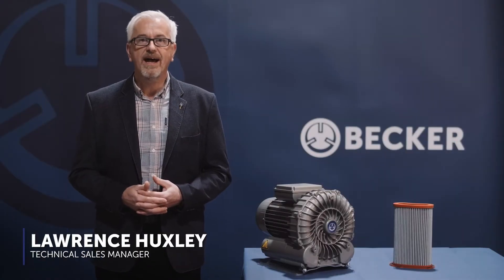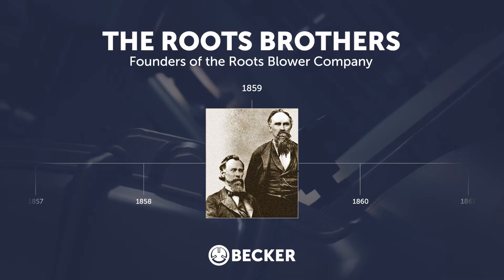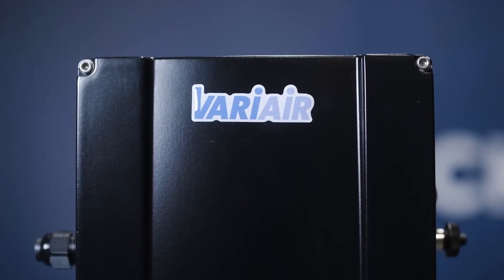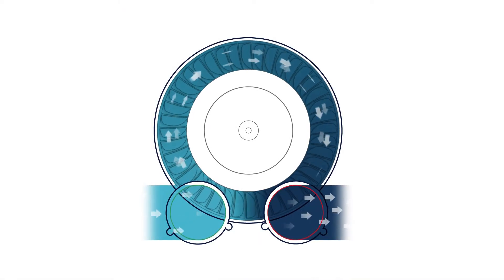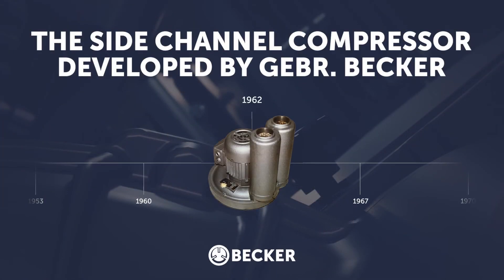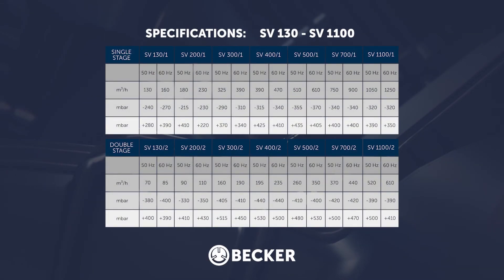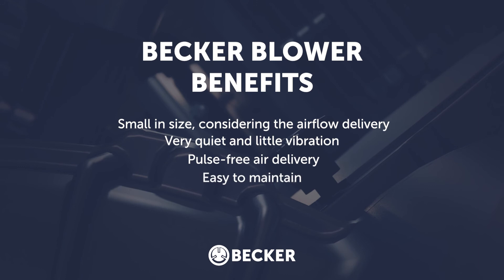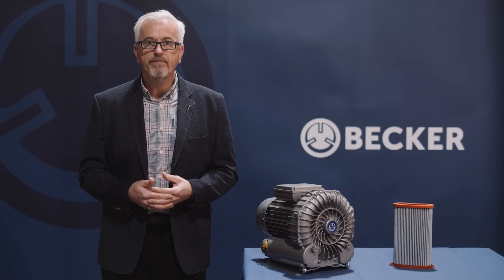BECKER SIDE CHANNEL BLOWERS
SIDE CHANNEL BLOWERS - SINGLE AND DOUBLE STAGE
Side channel blowers are used to generate suction or blast air in heavy duty industrial applications. These turbo dynamic blowers are wear and maintenance free.

The side channel blowers contain a contactless, fast rotating impeller inside a blower housing. On both sides of the impeller there are two ring-shaped separate side channels along with the housing. The rotating impeller pulls air in through the inlet side, accelerates the air or gas inside the housing, and then discharges it through the outlet side once it is fully pressurised.

With single-stage blowers, the air rotates once inside the housing via both impeller sides before being suctioned off. This two-stage operation results in a higher volume flow.By means of an internal deflection of the air from the first to the second impeller side, in the case of two-stage blowers the air rotates twice inside the housing before it is suctioned off. This single-flow operation results in a higher vacuum or pressure.